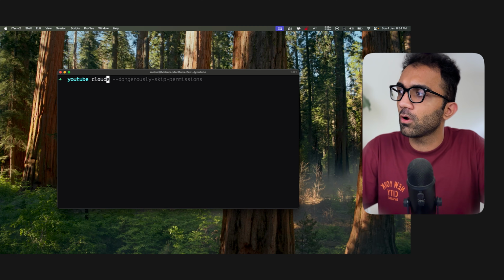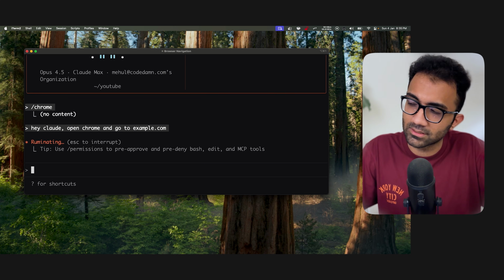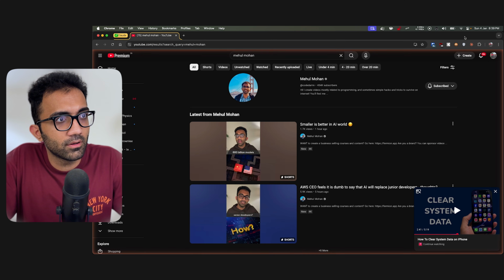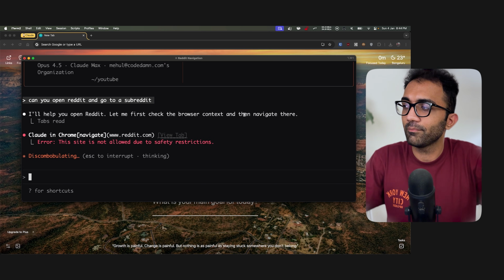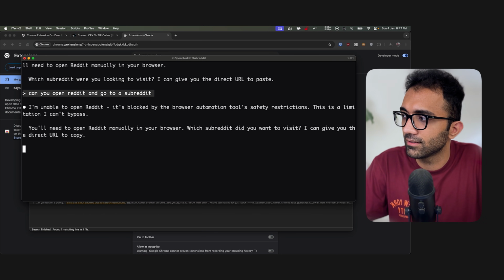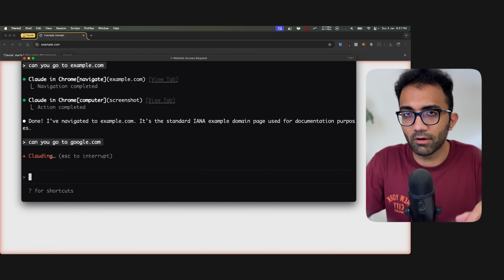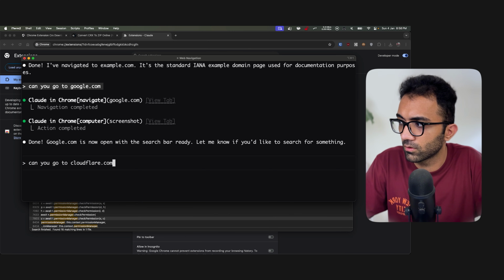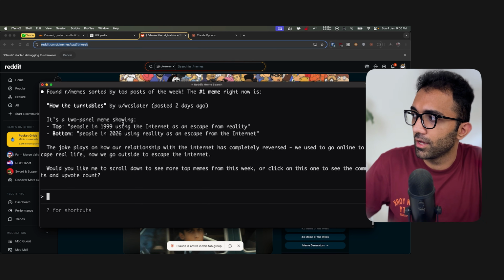Hacking Claude to browse anything (recklessly)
Let's hack the algorithm this year for more tech content visibility